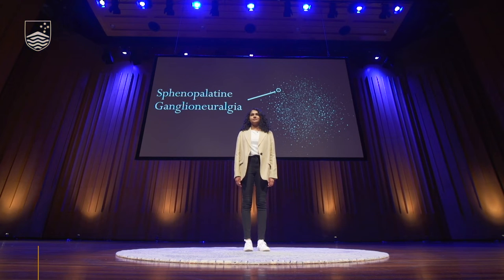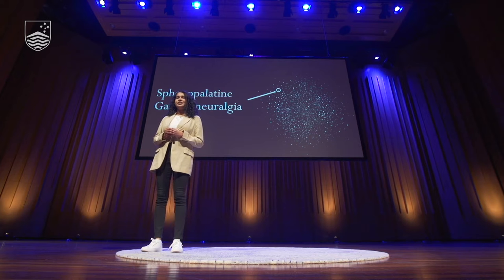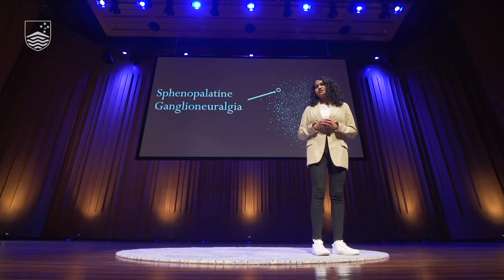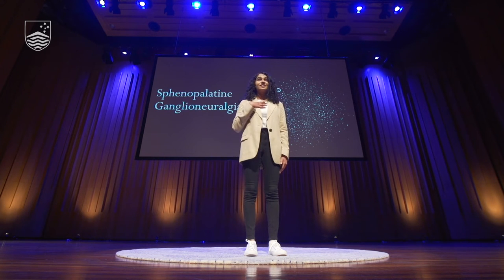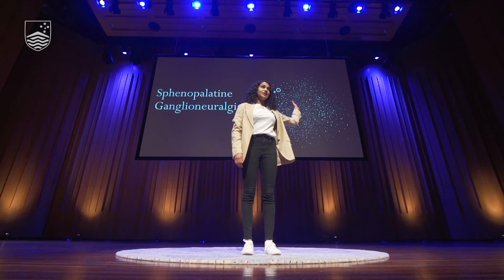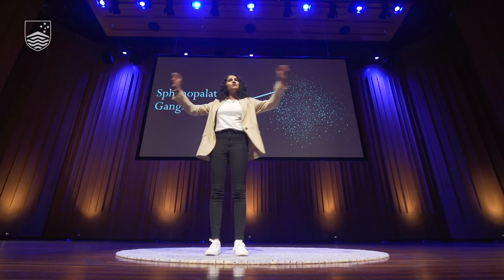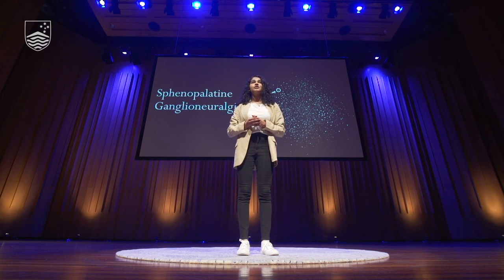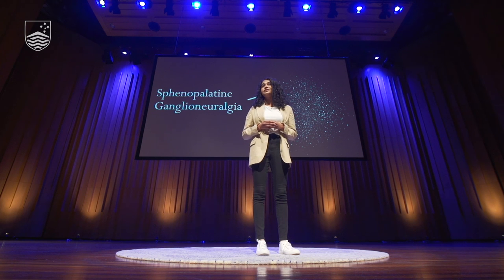ANU3MT 3 MINUTE THESIS COMPETITION FINAL 2022: Sandaru Seneviratne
Sandaru Seneviratne

TOPIC: Decoding language through AI

Imagine condensing hours, days and even years of complex research into a short presentation while being judged by an expert panel and lecture theatre full of your peers and strangers. An 80,000-word thesis would take 9 hours to read, they have 3 minutes.

Join us for an evening of smart entertainment suitable for the whole family and catch a glimpse of the amazing research projects that are being conducted by ANU PhD students.

On the night, the finalists will wow you and the judges for the ANU3MT 2022 crown, $4,000 in prize money and a place in the 3MT Asia-Pacific grand final. We will ask you to cast your vote for the People's Choice award, the audience favourite will take home a $1,000 cash prize.

The 3MT is an international competition for research students to showcase their research. Students share what their research is and why it is important in plain language for three minutes, with only a single PowerPoint slide.